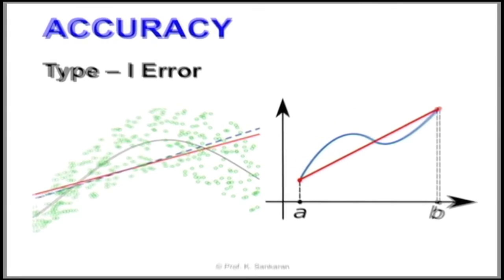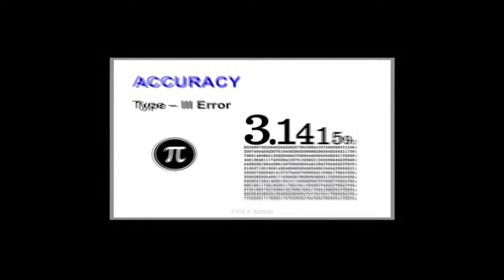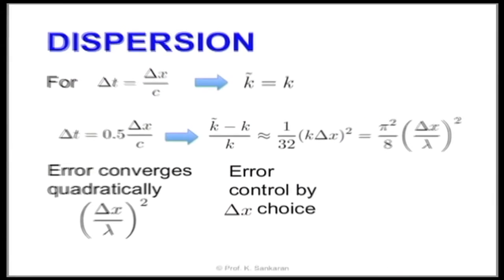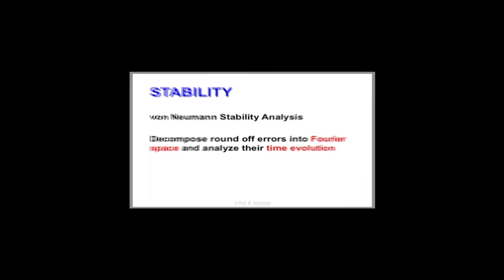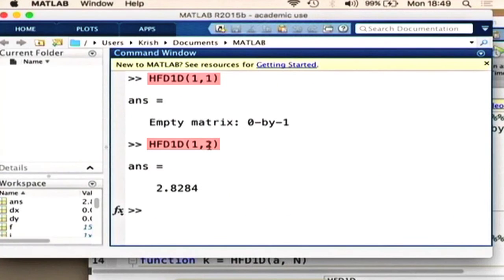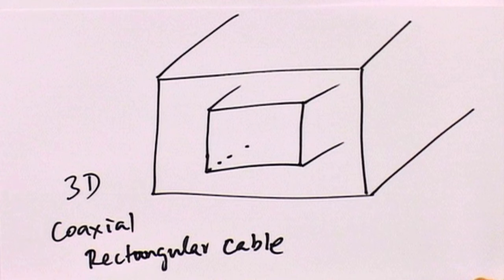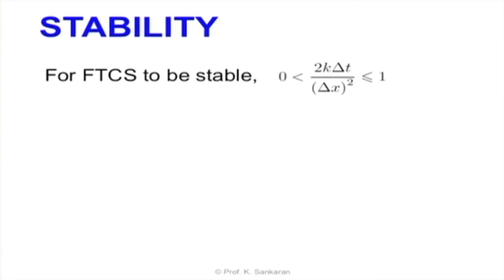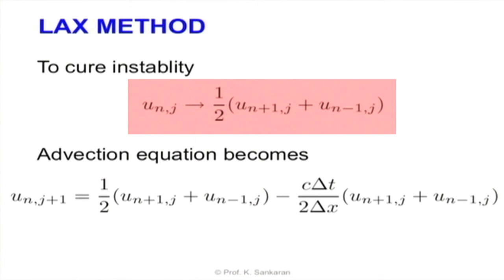Summary Week 2